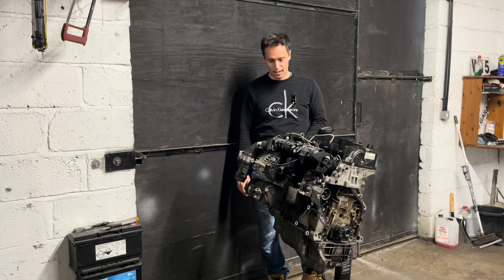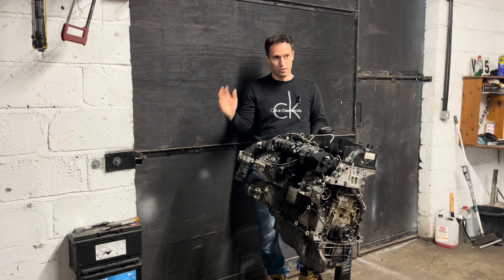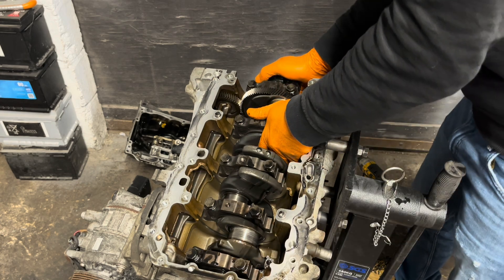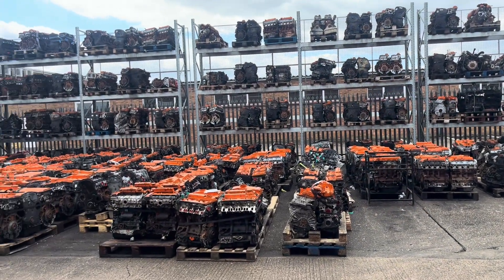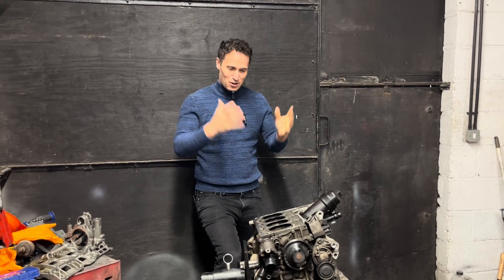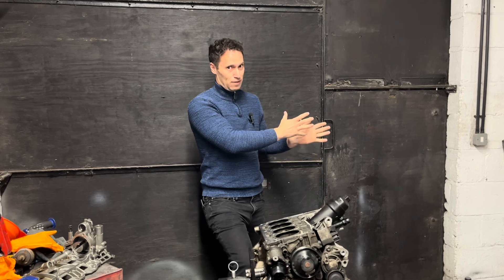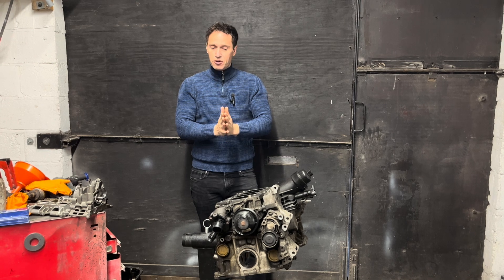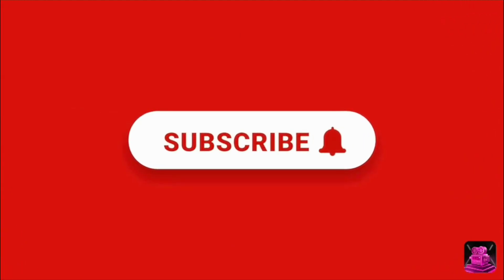BMW N47 Engine Rebuild Gone Wrong- I was shut down